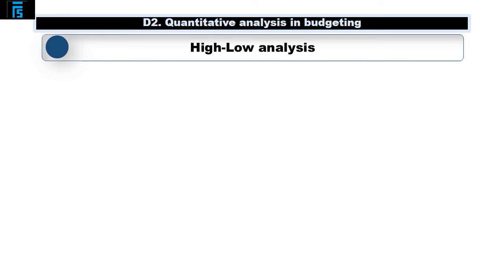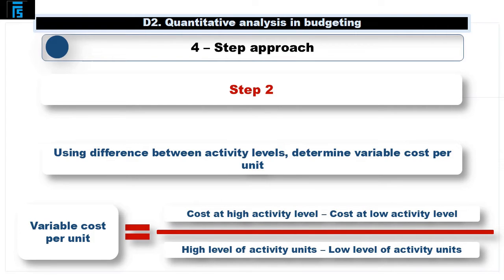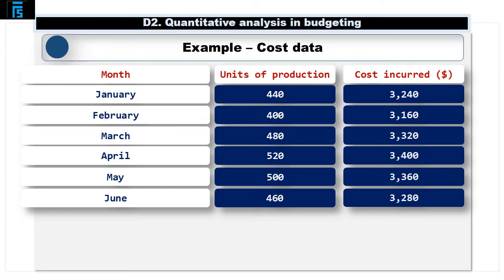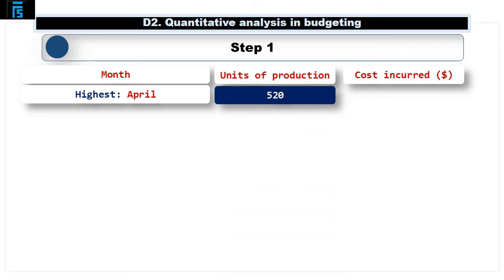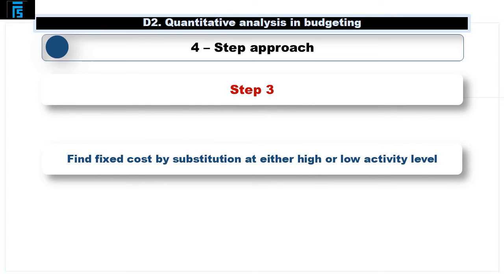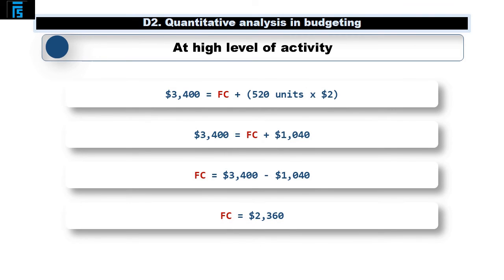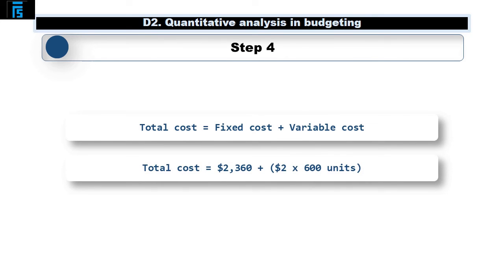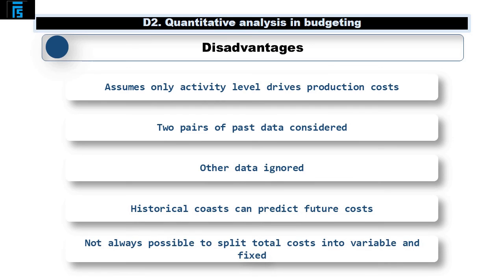ACCA PM | Quantitative techniques - High Low Analysis •